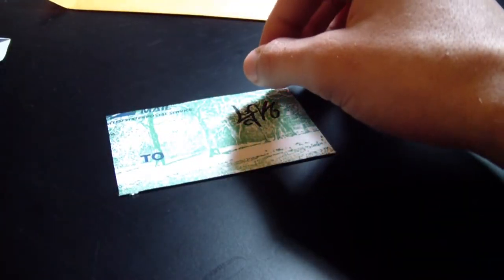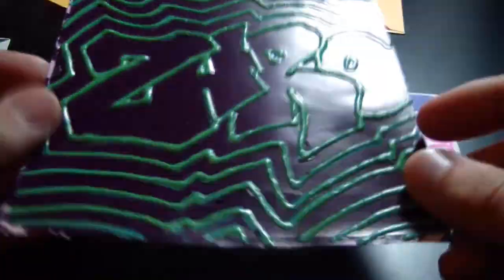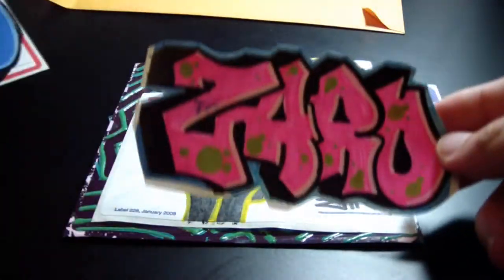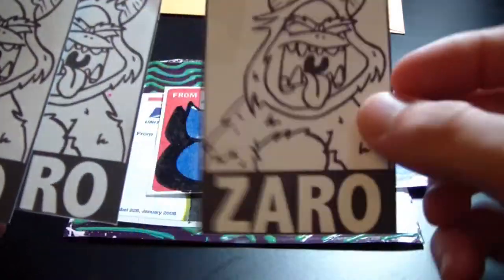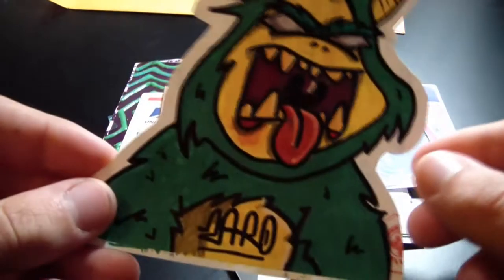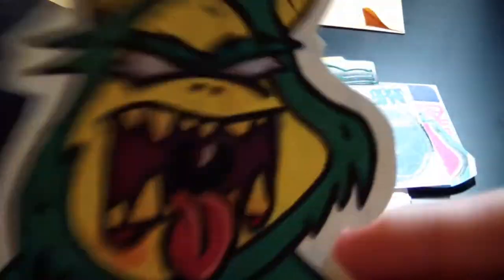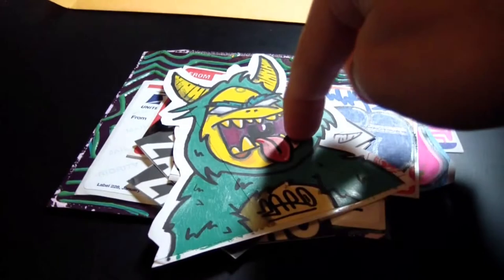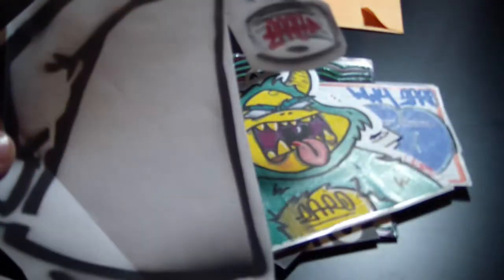Zaro Sticker Trade -Rekop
Pack I recieved from my buddy Zaro! Really sick stuff with Great Characters! go check him out!